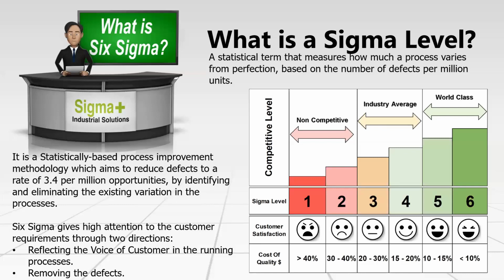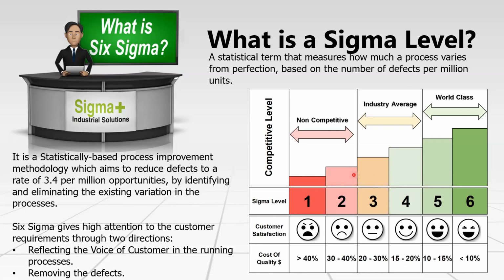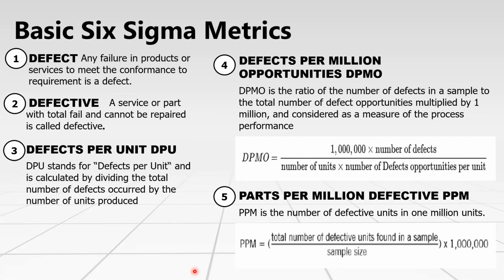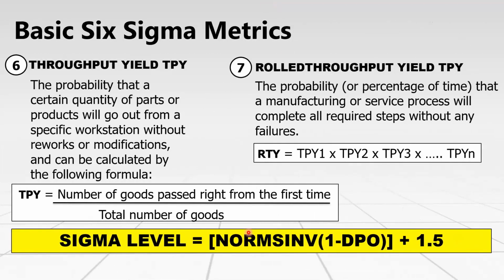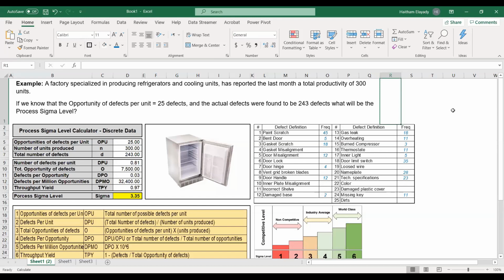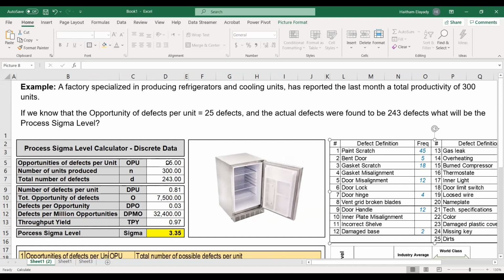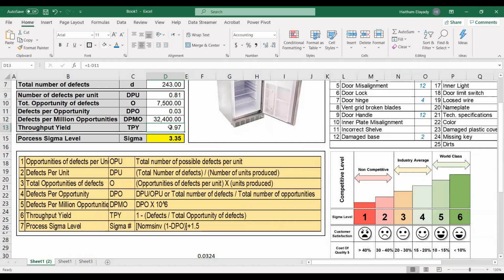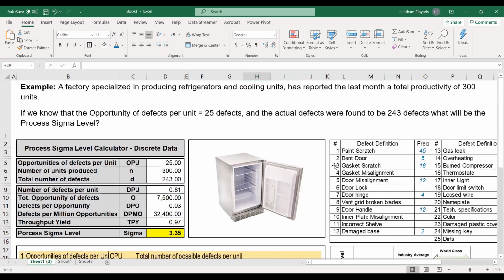What is the Six Sigma, and how can we calculate the Sigma Level?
This is lesson 1 in Six Sigma, where we explain the Six Sigma Methodology and How can we calculate the Sigma Level with a working example of a discrete manufacturing product.